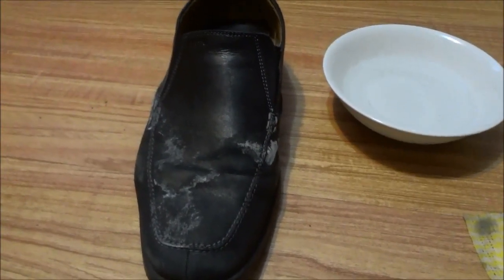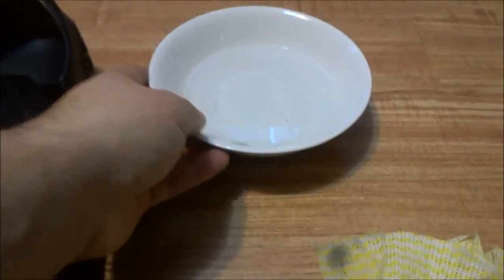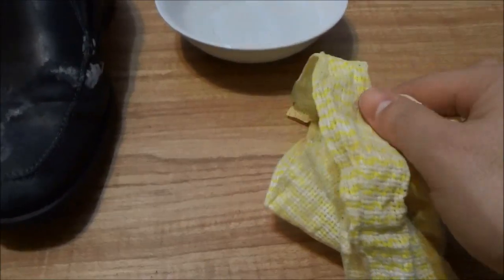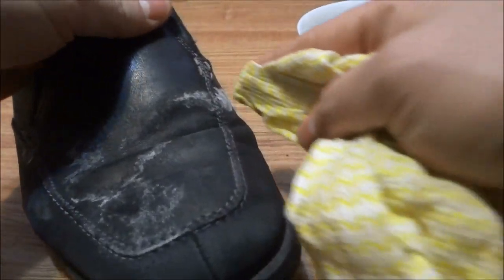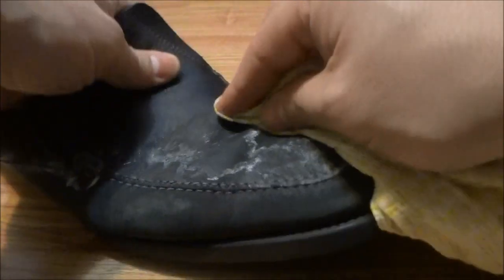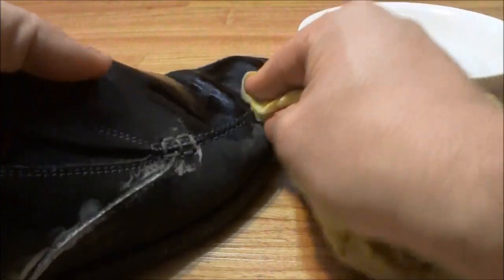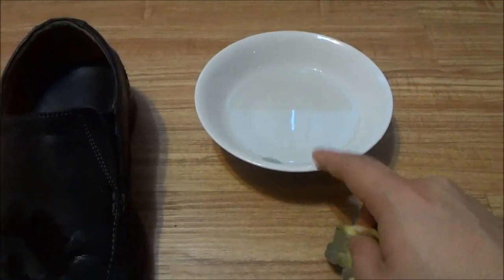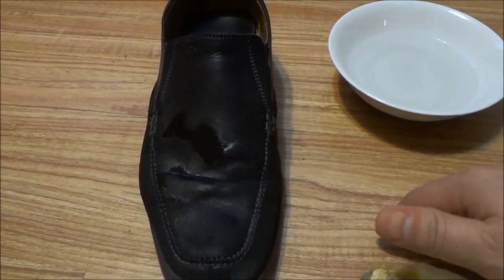How To Remove Salt Stains From Shoes (Water And White Vinegar Solution)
In this video, I show you how to remove salt stains from shoes. My shoes were stained from walking through snow that had been mixed with road salt. I used a simply water and white vinegar mixture to remove the stains from my black leather shoes. I simply dipped a cloth into a mixture of 1 part water and 1 part white vinegar, rubbed the cloth on the shoe stains, and the salt marks came right off!